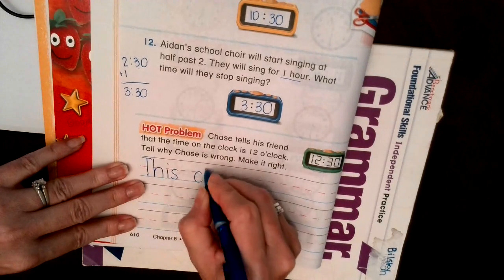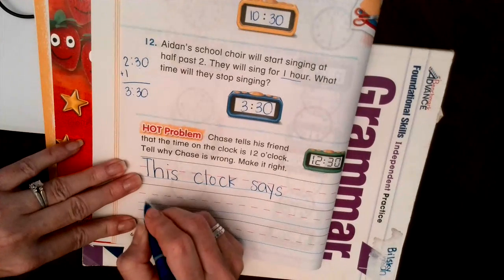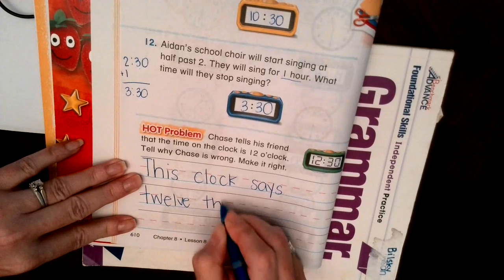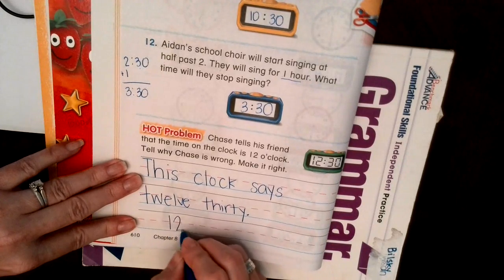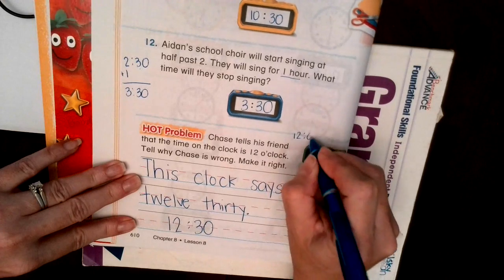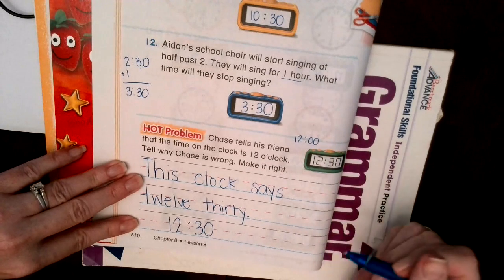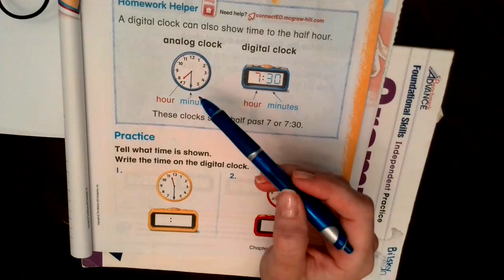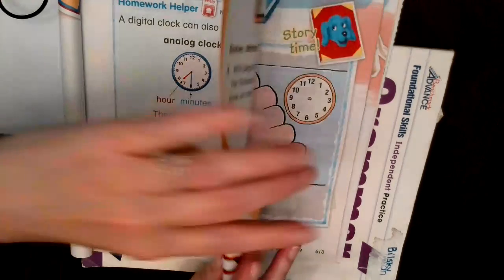MathCh8L8pg607 610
Telling time to the half hour